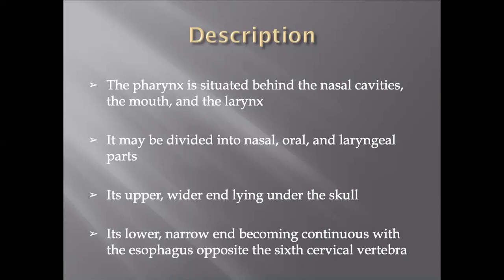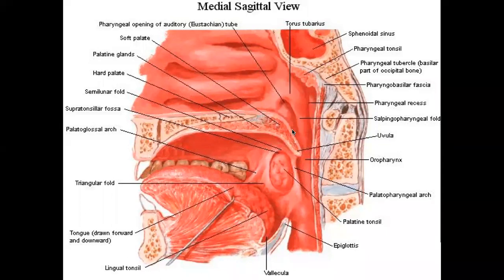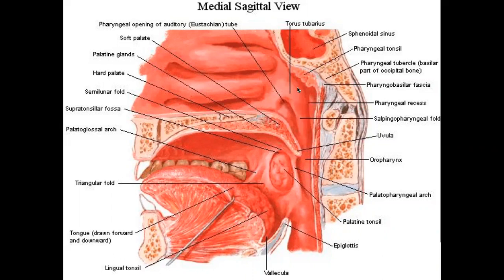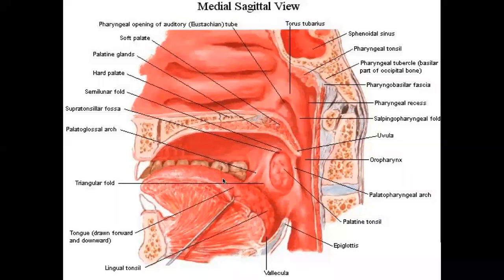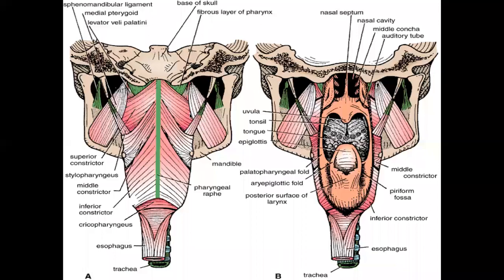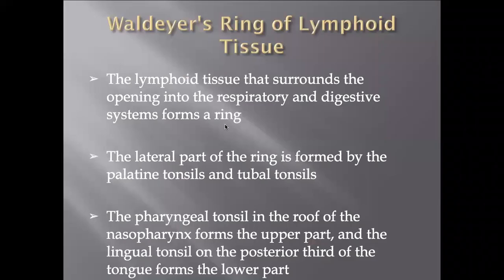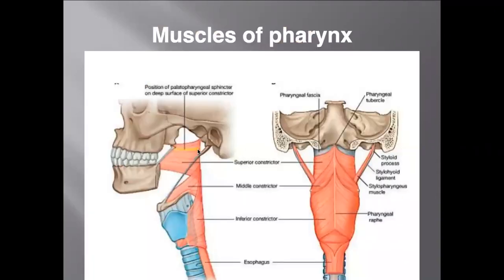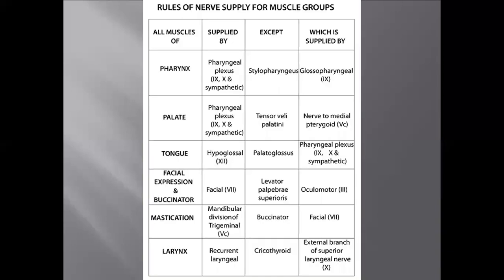Pharynx part- 1